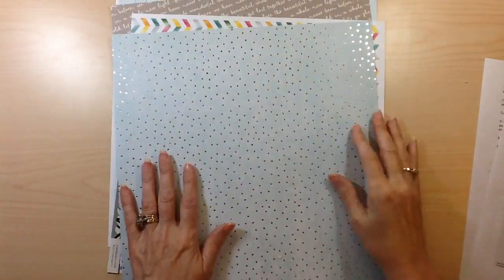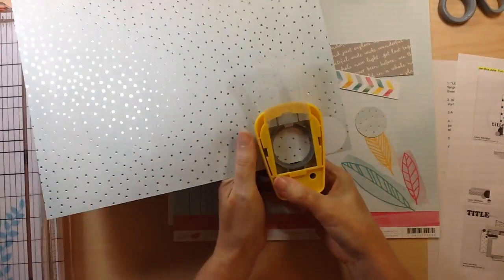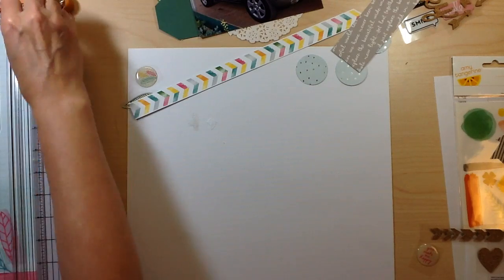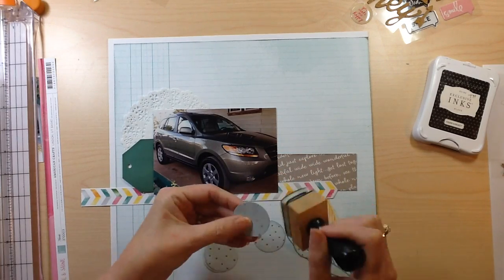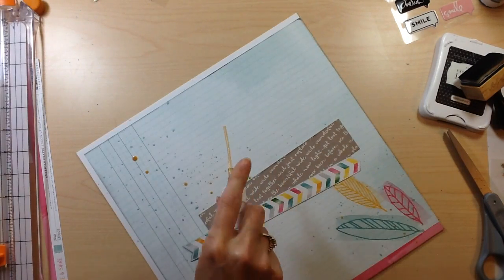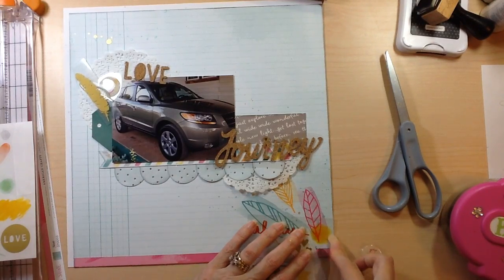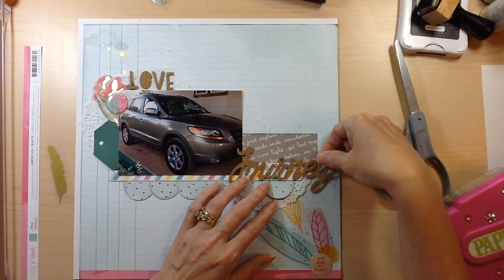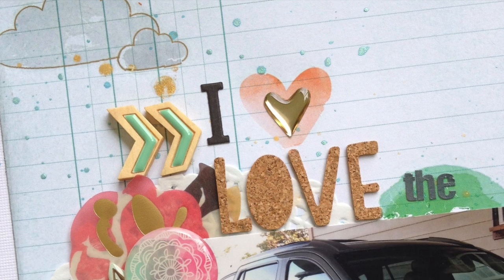Scrapbook Process #62: Love the Journey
One page layout using Amy Tan's Rise & Shine collection and a sketch by Laura Whitaker.
Istagram: My Scrappy Ideas